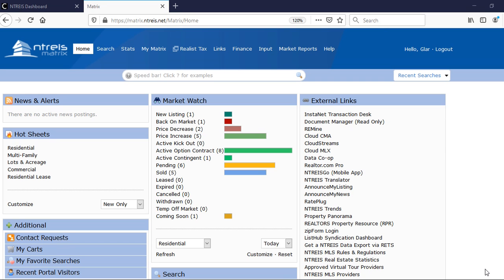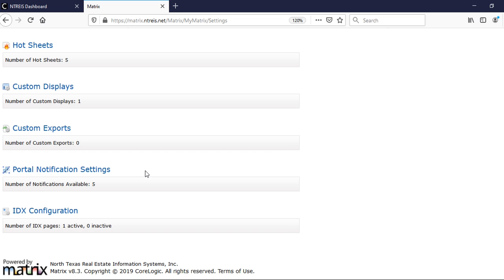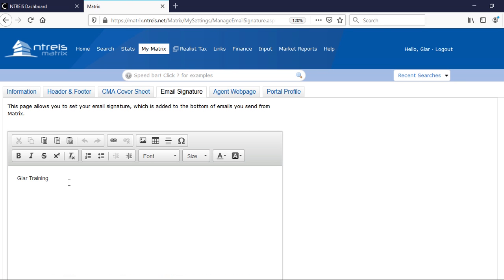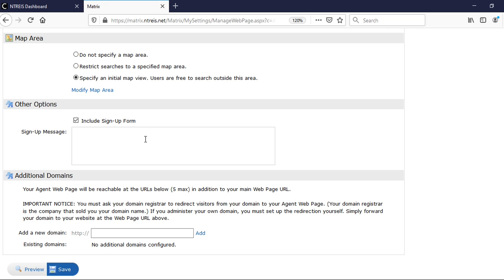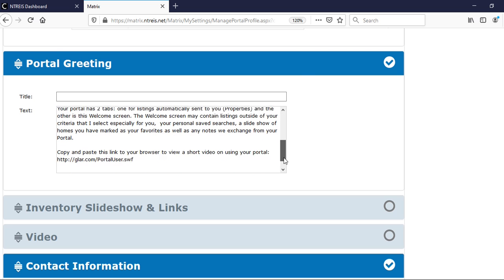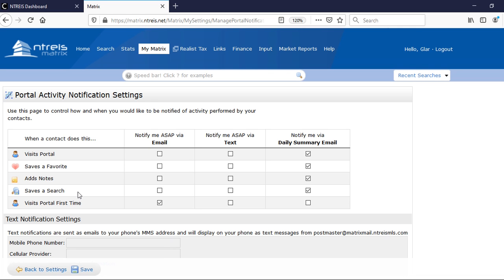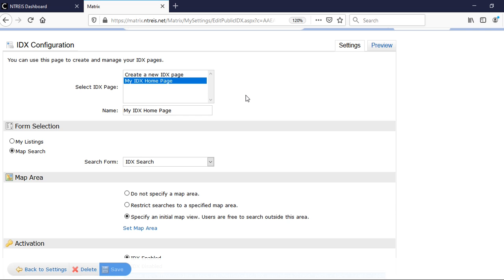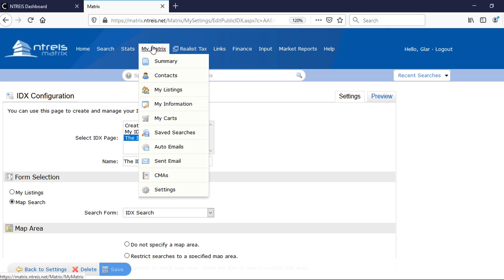My Matrix Tab 2019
An overview of the features found in the My Matrix tab in the NTREIS Matrix MLS system.

GLAR
Greater Lewisville (TX) Association of REALTORS®